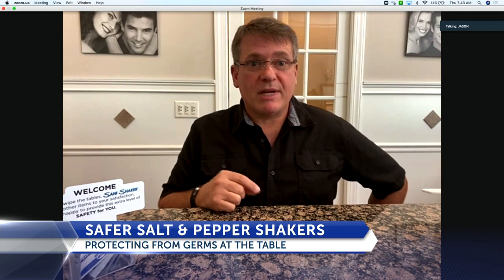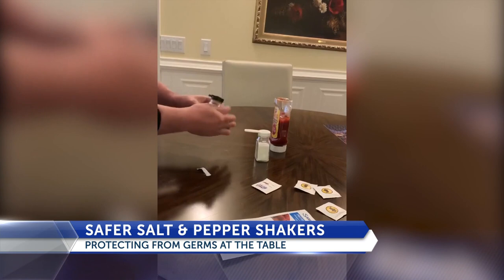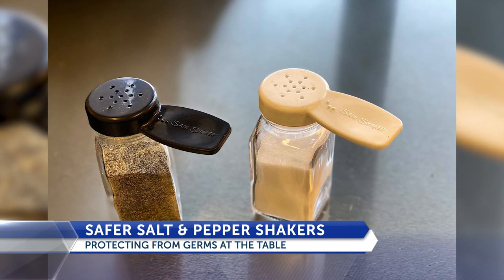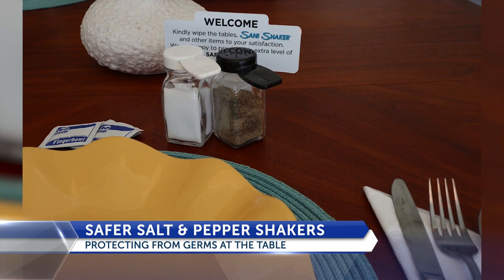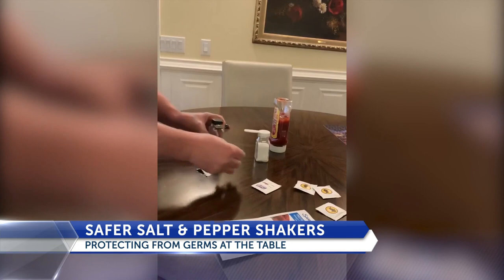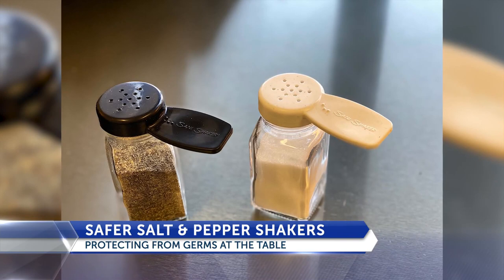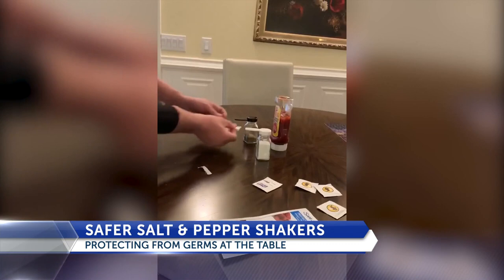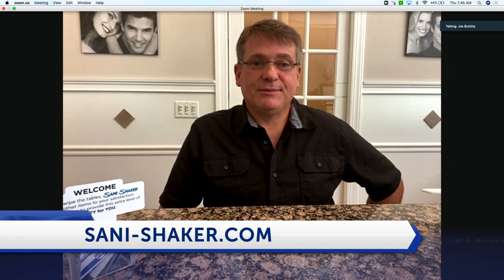Sani Shakers: Safer salt & pepper shakers